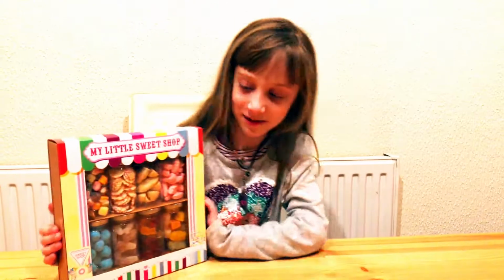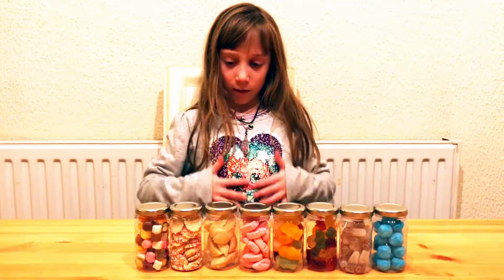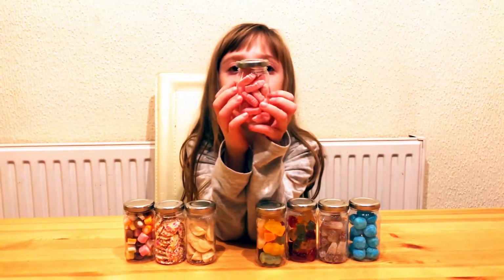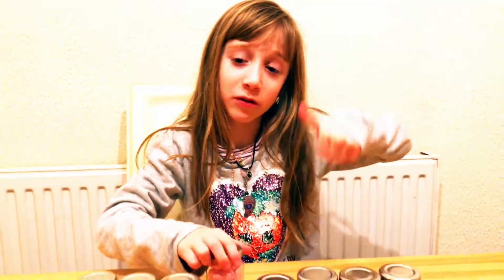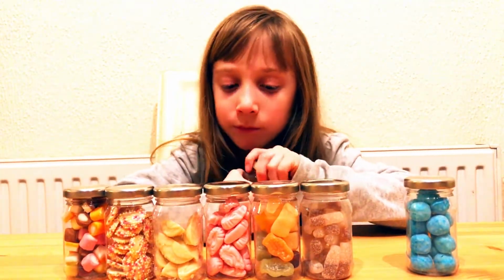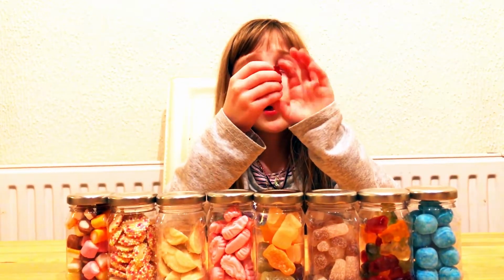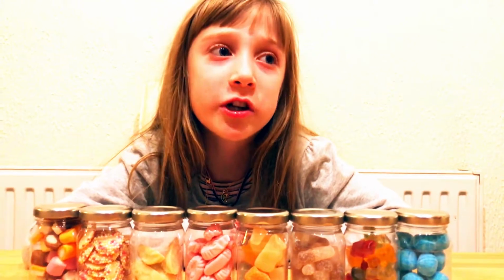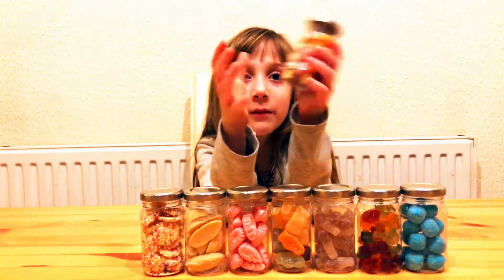My Little Sweet Shop 🍬🍬🍬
In my latest fun video, I where I open a My Little Sweet Shop pack. This contains dolly mix, snowies, white chocolate mice, fizzy cola bottles, foam shrimps, gummy bears, jelly babies, blueberry bonbons.

This channel is managed by a (fairly) responsible grown up.

Amelie's Toys and Challenges is a UK toy vlogger, fun child and family-friendly channel. I do toy reviews, open blind-bags, look at playsets, take part in challenges and have lots and lots of fun! :)

HARDWARE
▶ Apple iPhone 7:
▶ Apple MacBook Pro: